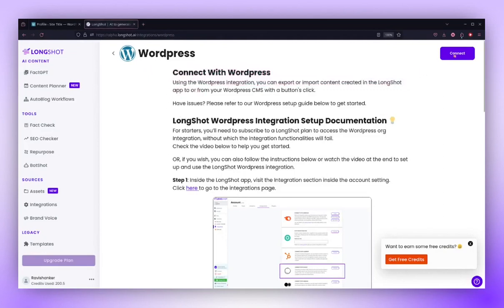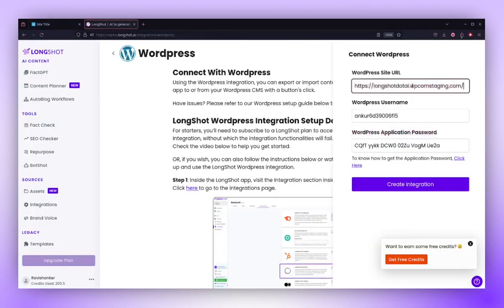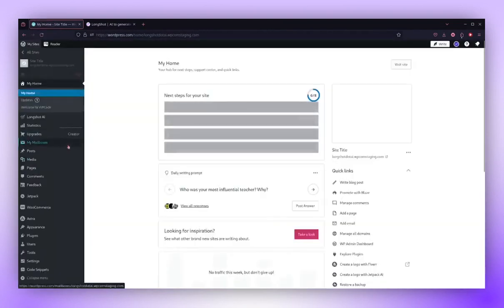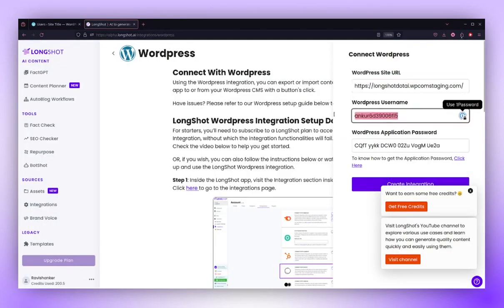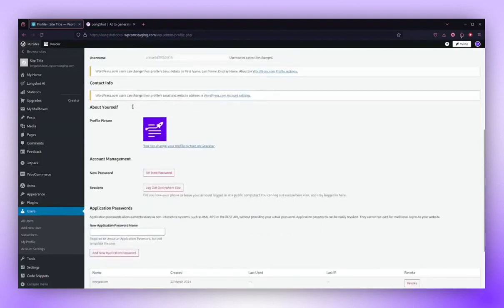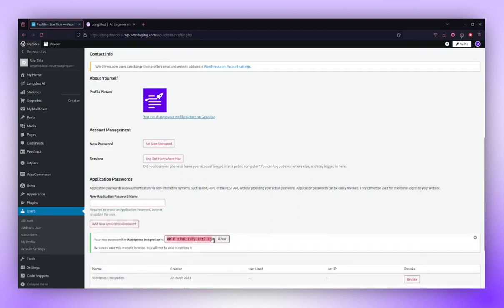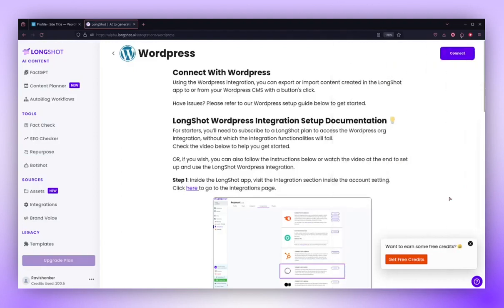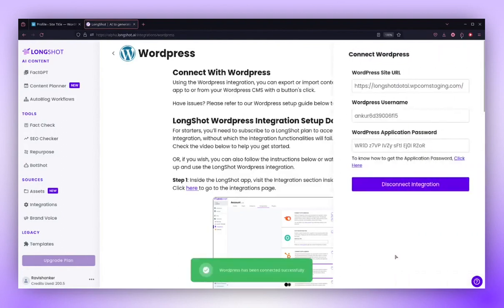Connect Wordpress with LongShot AI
Are you looking to supercharge your WordPress content with the power of AI? Look no further! Our latest tutorial unveils the simplest way to connect your WordPress site with LongShot AI, enabling you to create, optimize, and publish content directly from LongShot AI to your WordPress blog in just one click. Whether you're a blogger, marketer, or content creator, this guide will walk you through the effortless integration process, transforming the way you produce and manage your online content.

What You'll Learn:

Introduction to LongShot AI and WordPress Integration: Discover the benefits of linking LongShot AI with your WordPress site, from streamlined content creation to efficient publishing.
One-Click Integration Process: Follow our step-by-step tutorial on how to connect your WordPress account with LongShot AI with just one click, making your content workflow smoother and faster.
Creating Content in LongShot AI: Learn how to leverage LongShot AI's powerful writing and optimization tools to craft compelling content that resonates with your audience.
Publishing Directly to WordPress: See how you can directly publish your LongShot AI-created content to your WordPress site, bypassing the need for manual copying and pasting, and ensuring a seamless transition from creation to publication.
Optimizing Your Workflow: Tips and tricks to make the most out of your LongShot AI and WordPress integration, enhancing your productivity and content quality.

Why LongShot AI?

Integrating LongShot AI with WordPress is not just about simplifying content creation; it's about revolutionizing it. By bringing the advanced capabilities of LongShot AI directly into your WordPress workflow, you can ensure that your content is not only high-quality but also SEO-optimized and tailored to your audience's needs. It's time to elevate your content strategy with the efficiency and intelligence of LongShot AI.

Got questions or need further assistance with your LongShot AI and WordPress integration? We're here to help!